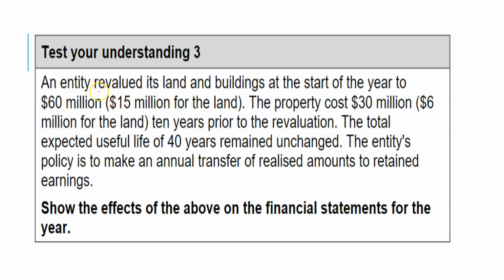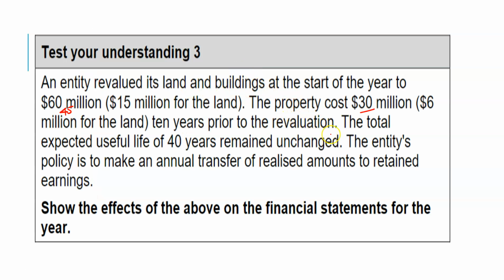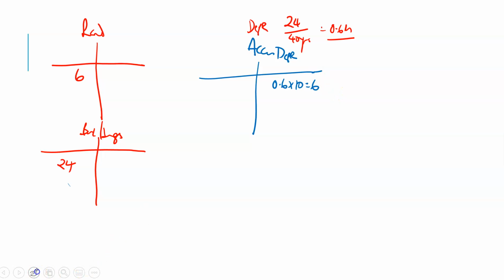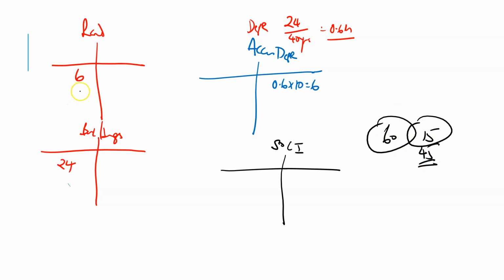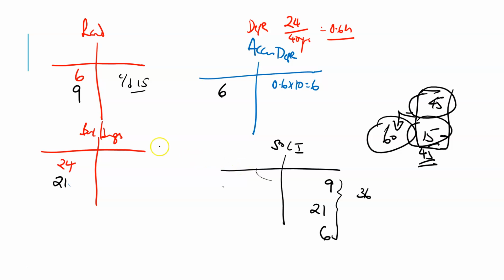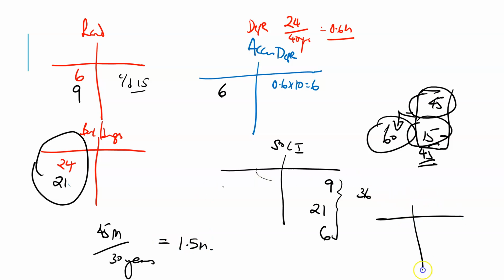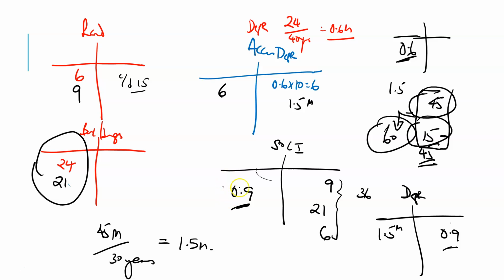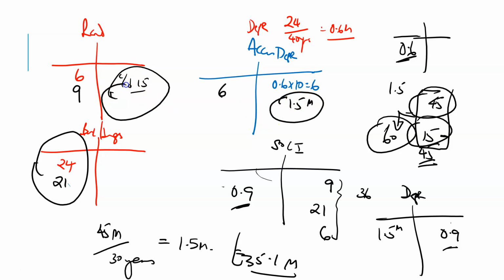ACCA FR Chapter Two Part Five